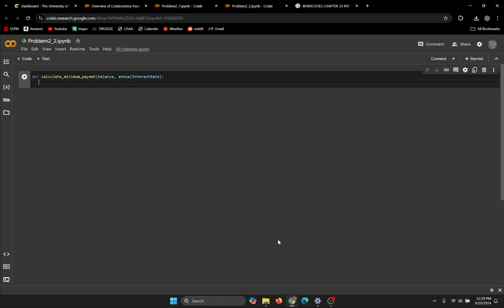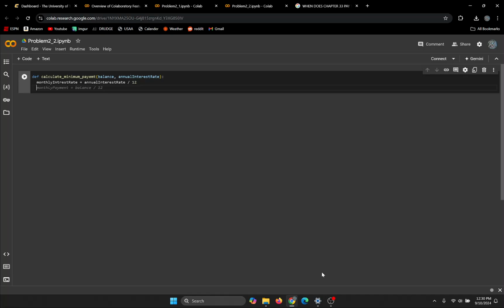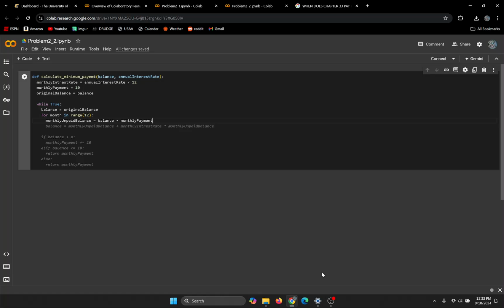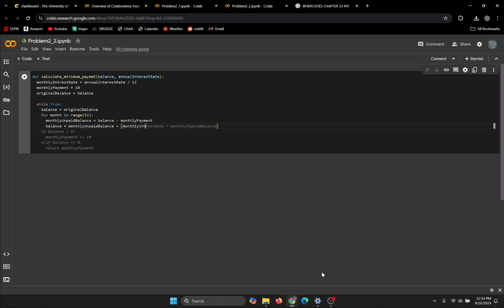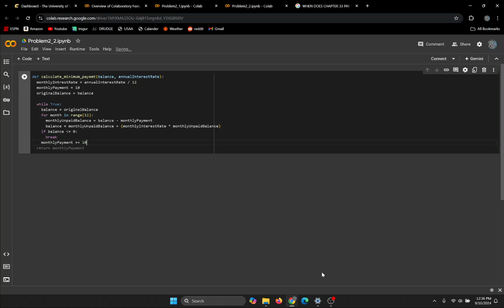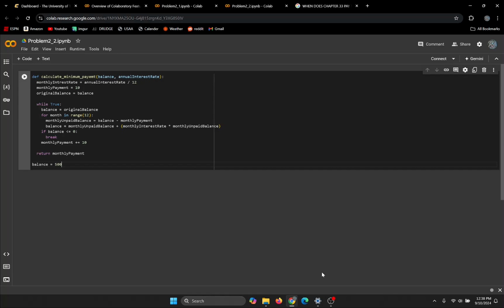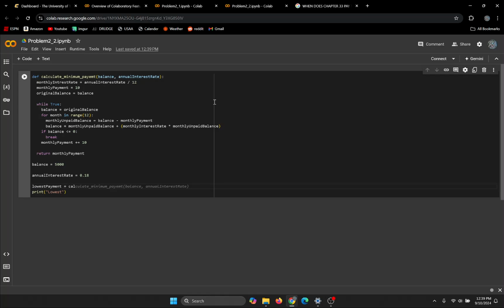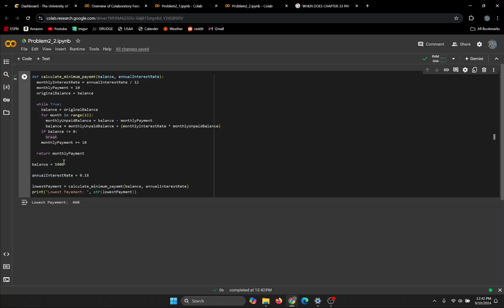CPSC 2100 Problem 2 2